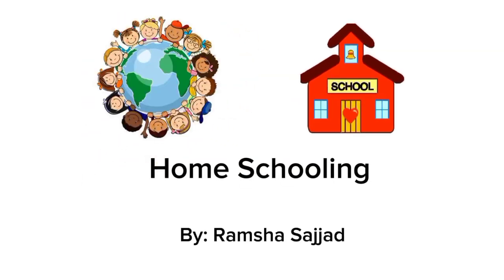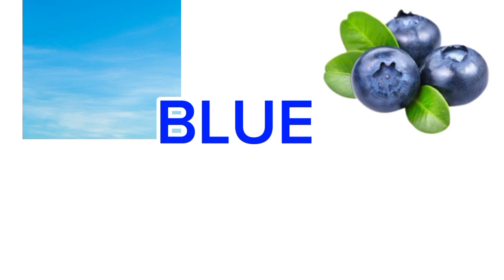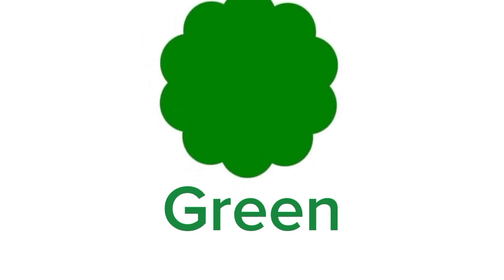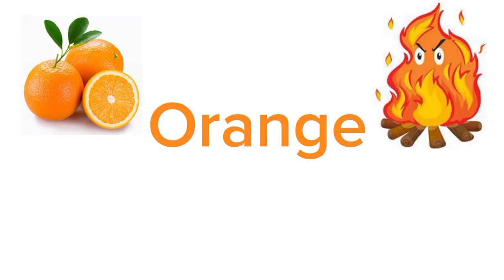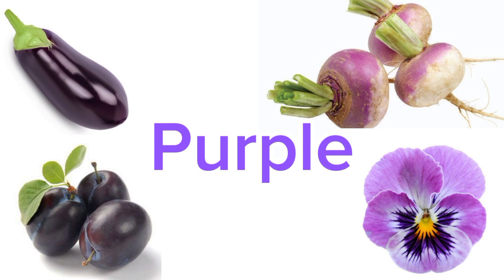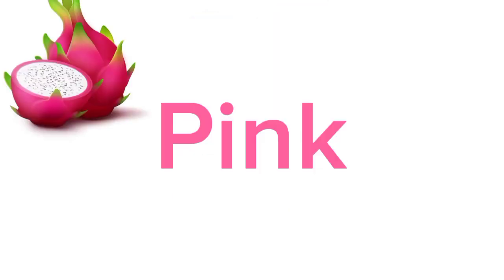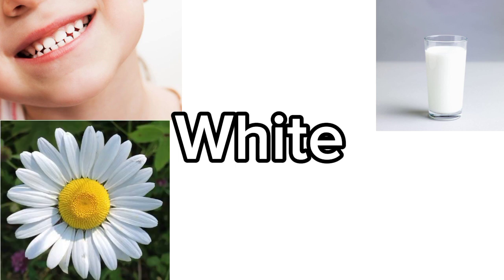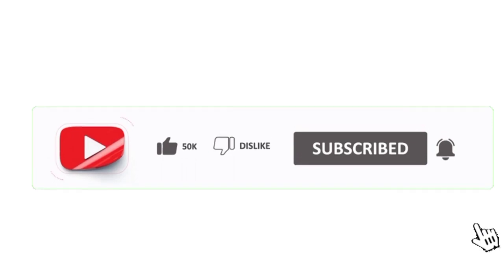Colors | Colors for kids| Best learning video for toddlers | Color | Color Song | Names of colors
This educational video is made to help kids in learning. I produce simple yet fun loving videos so that kids can learn and fun at the same time.

best learning video for toddlers
for kids
teach colors
colors name
 names of colors
surprises
educational
learning
teach kids
kids
toddlers
rainbow
learn words
preschool
children
wonderstar
babies
songs
kids songs
preschoolers
education
kids education
education for children
preschool learning
videos for kids
kids videos
kids animation
toys
kids stories
creativity
learning english
 little baby bum
lbbm
gecko
geckos garage
cocomelon
melin
melon
blip
blippo
blippi
blopi
baby bum
geco
geko
gekp garage
2 hour compilation
kids songs
color time
rainbow
jj
color
garage
car color
trucks
truck color
wheels on the bus
rainbow bus
baby bus
cody and jj
learning colors
teaching songs
kid songs
popsicle
candy color
little baby bums
nursery rhymes for babies
kids
SuperLime
Animation
nursery rhymes
songs for kids
baby songs
LimeTube
sing along
baby
Color song
kids animation
5 little monkeys
baa baa black sheep
Finger family
color
colors
colour
colours
learn
teach
help
song
fun
English
language
words
naturalenglish
vocabulary
Kids Vocabulary
Words & Easy Sentences
English Educational Video
English Singsing
English singing
ESL program
ESL song
for kids
for ESL learners
learning English
ESL English
English study
English for kids
English animation
English cartoon
English story
kids animation
English educational video
English education
kids education
ESL education
ESL
EFL
kids vocabulary
kids word
vocabulary
words
kids words
ESL vocabulary
ESL vocab
kids vocab
English vocab
English words
리틀팍스
영어동화
어린이
애니메이션
リトルフォックス
英語童話
こども英語
幼児英語
phonics
body
english
animation
Educare
educational videos
learning videos for kids
nursery rhymes
toddlers learning videos
basic english
body parts for kids
body parts
esl english for kids
body parts in english
body parts in english with pictures
human body
preschool learning
esl for kids
kids ESL
body parts for kids learning
parts of the body for kids
homeschooling
Little Dreamers Education
learn body parts
little dreamers education
my body
english educational video
ESL vocabulary
edutainment
English grammar
kids learning
learning
early learning series Educational
family
animated
CHILDREN
KINDERGARTEN
Words
Pre-school
Preschool cartoon
Animation